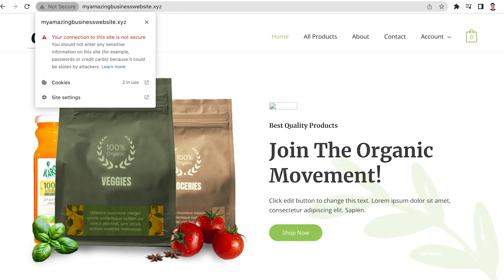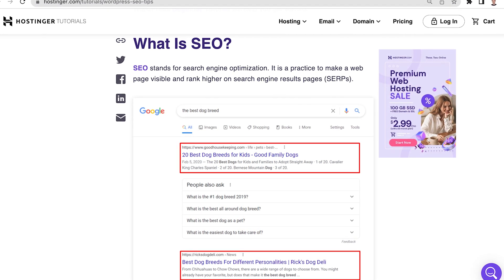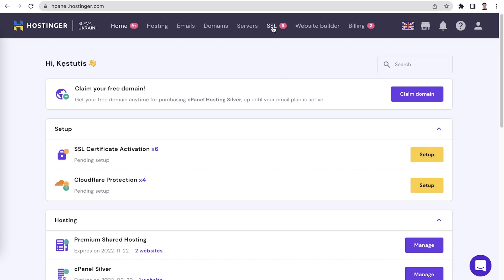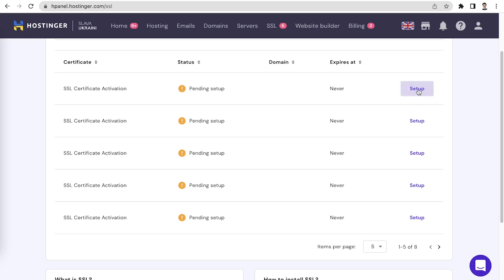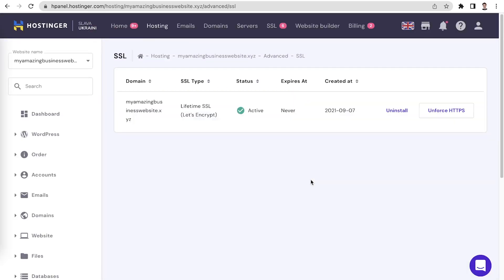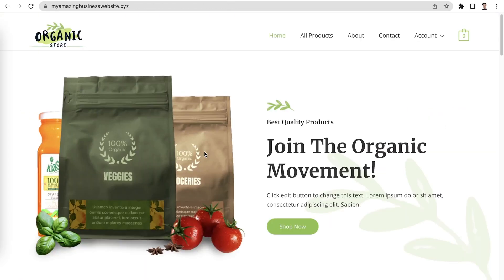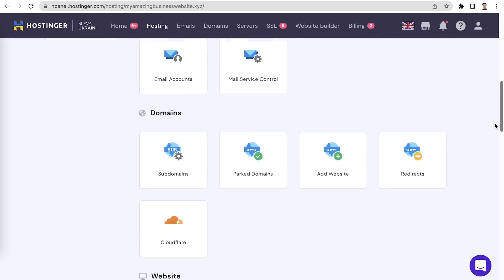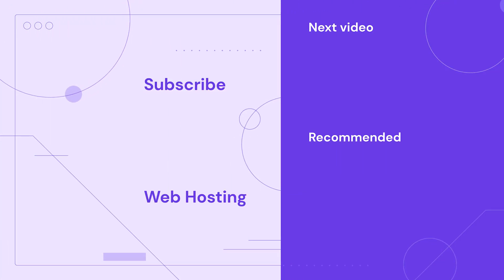How to activate an SSL certificate on your domain with Hostinger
Follow this Hostinger SSL certificate activation tutorial to protect your domain. Start your website with Hostinger 👉web hosting

Learn how to add an SSL certificate on Hostinger to secure your domain. In addition to strengthening security, an SSL certificate increases your website credibility and improves its SEO ranking. Follow this tutorial to learn how to install an SSL certificate on Hostinger and activate it.
📌 Handy links

⭐Follow Us⭐

🕒 Timestamps
00:00 - Intro
00:29 - Setting Up Your SSL Certificate
01:20 - Outro

Apart from learning how to add an SSL certificate on Hostinger, you’ll also discover its benefits. Some of the main advantages of completing Hostinger SSL certificate activation include:

👉 Better website security
👉 Higher credibility
👉 Better rankings on search engines

So, how to install an SSL certificate on Hostinger? The first step is to purchase an SSL certificate. Then, select the SSL button on Hostinger’s home menu and click Setup to continue. Make sure to select the right domain and click Install SSL.

Then, we’ll show you how to check whether your Hostinger SSL certificate activation was successful.

That’s it! You learned how to add an SSL certificate in Hostinger. Now, it is time to secure your site.